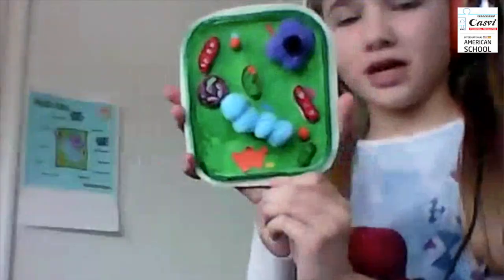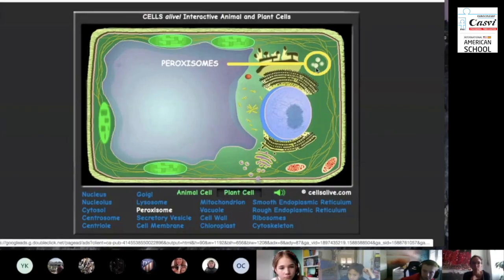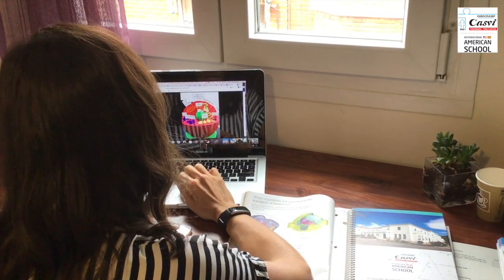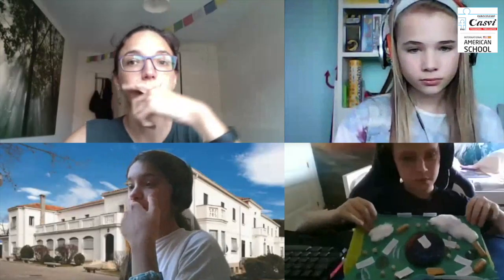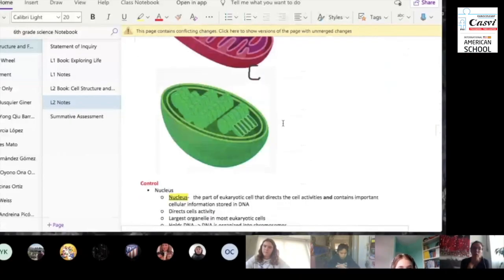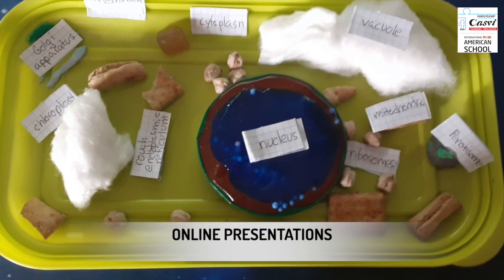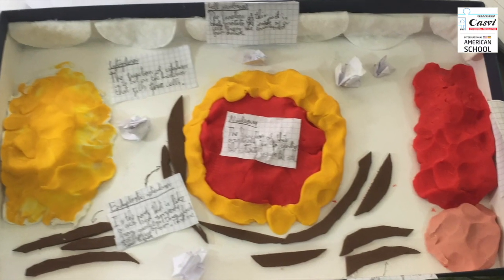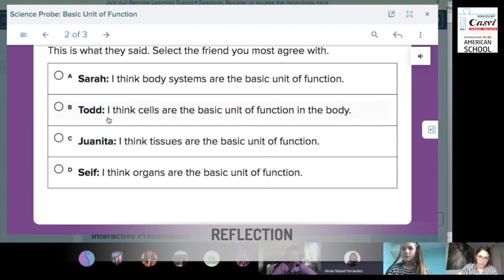School Diary 30: What is a cell? | BIOLOGY FOR KIDS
Inquiring about the cells can be fun and engaging for students.
Our Science Teacher, Ms. Barrow has proposed a creative way to help students learn the parts of a cell. They have created their own cell model using recycled materials!